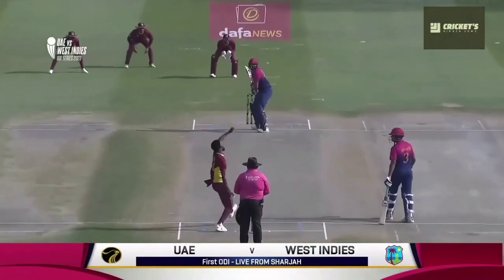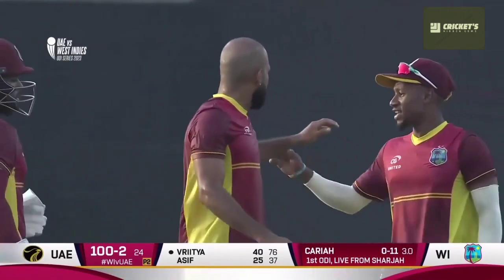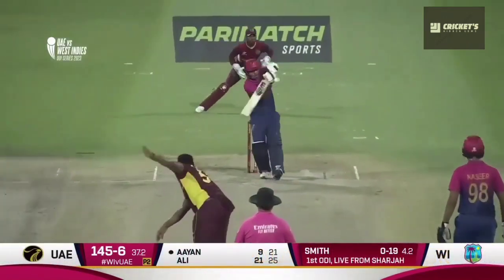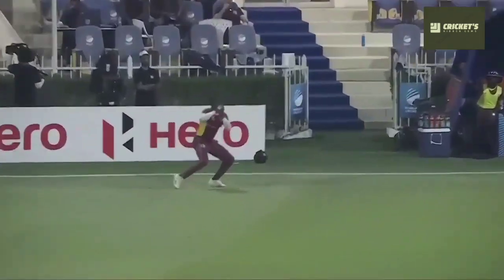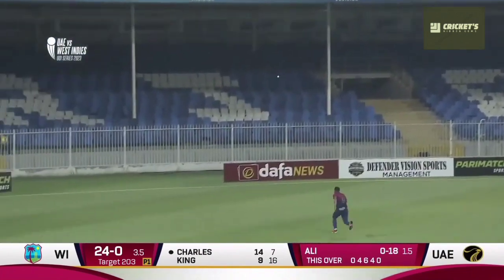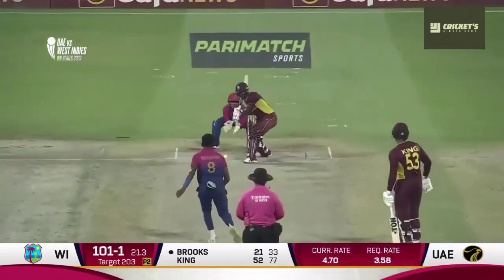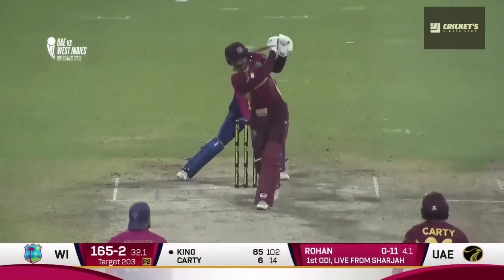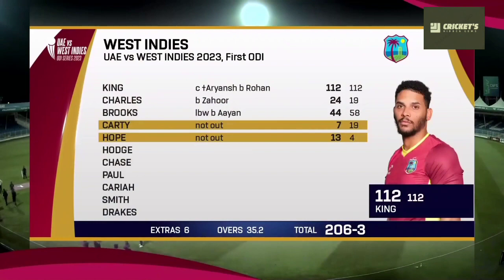UAE vs West indies |1st odi Highlights